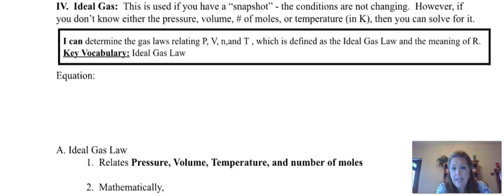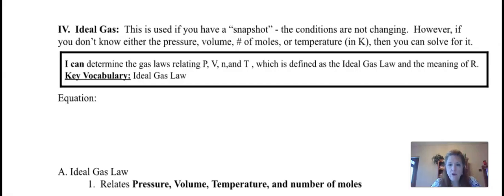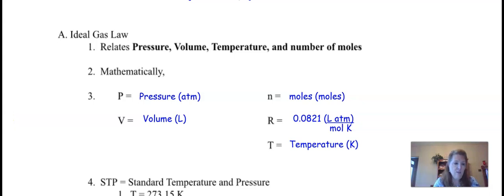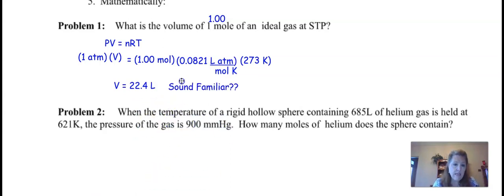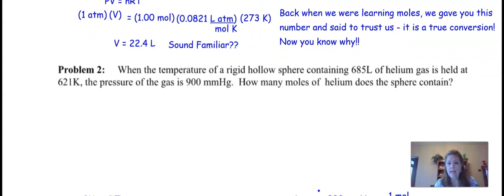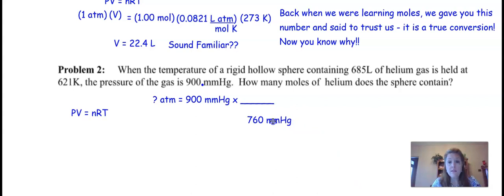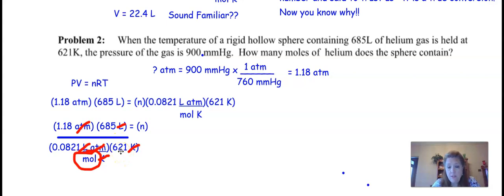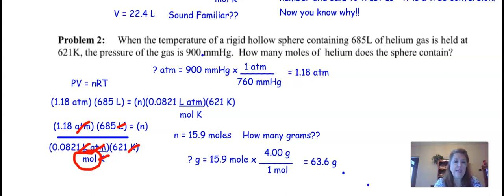ChemStar 11 3 2